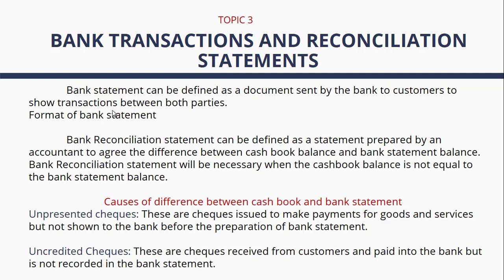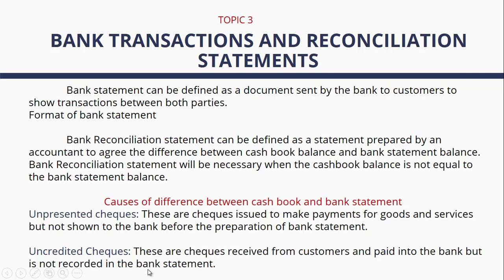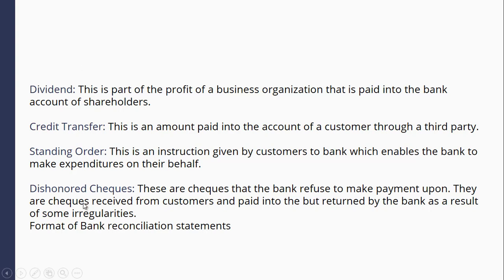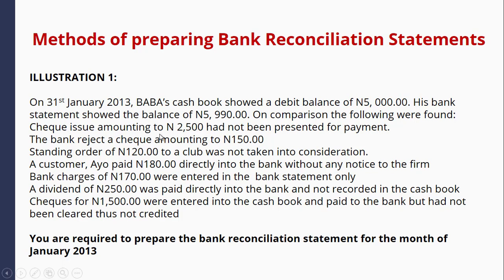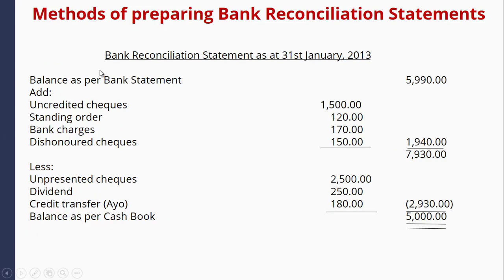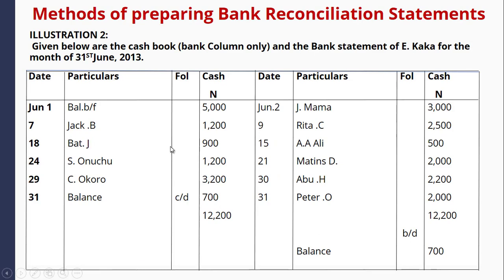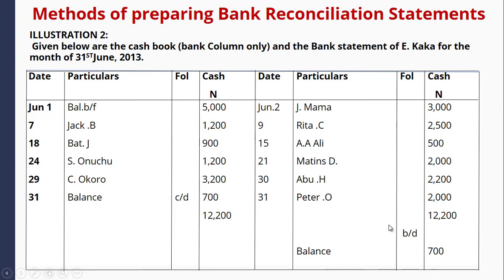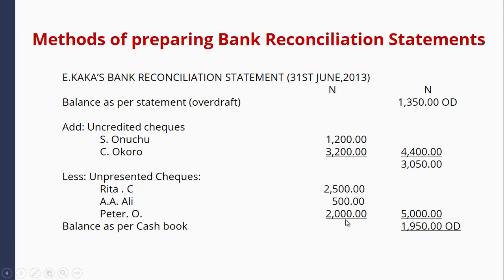Bank Reconciliation Statements | Full Explanation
Bank Transaction involves transactions that an organisation does with a bank.
00:00 - Introduction to Bank Transactions and Reconciliation Statements 02:35 - Causes of Difference Between Cashbook and Bank Statements
08:58 - Methods of preparing Bank Reconciliation Statements
09:47 - Format of Bank Reconciliation Statement
15:44 - Example for Bank Reconciliation Statements